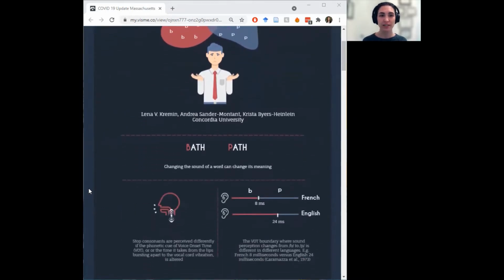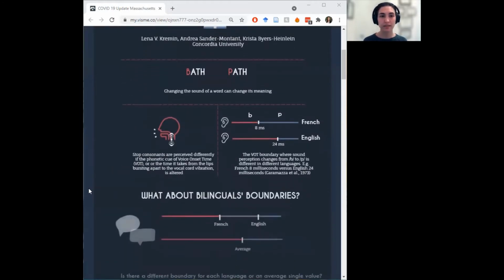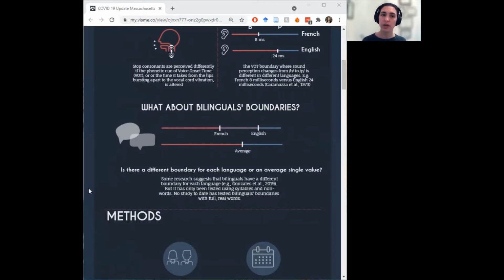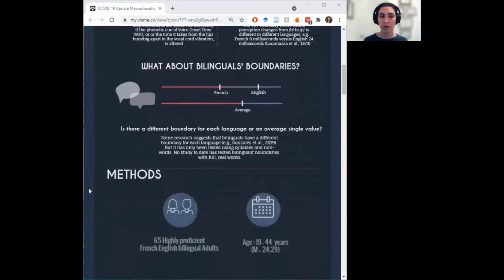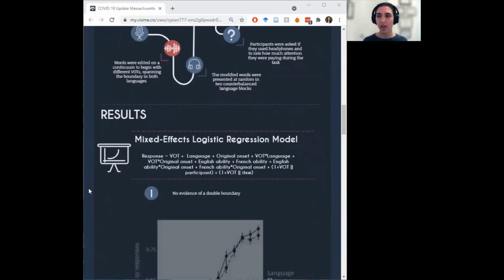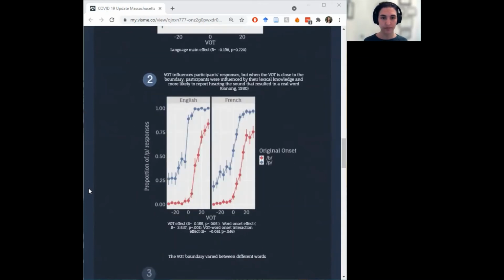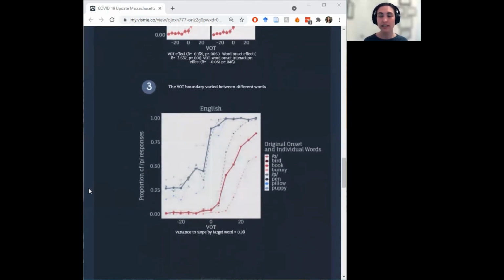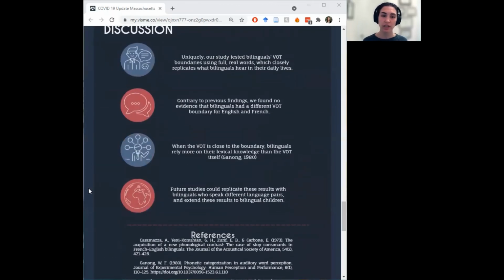You heard “potato,” I heard “botato”: Lexical factors influence bilinguals’ phonetic perception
Poster presentation for CRBLM Scientific Day 2021